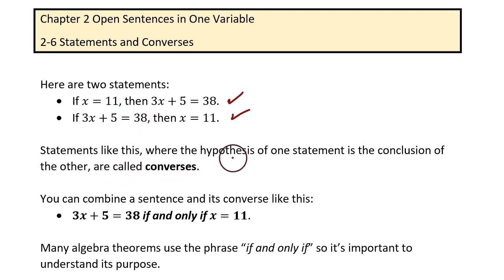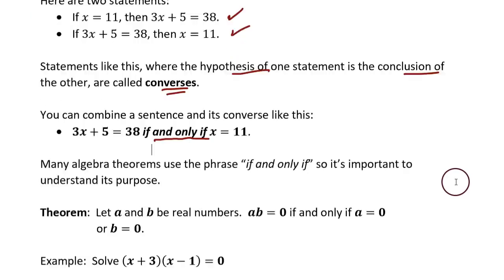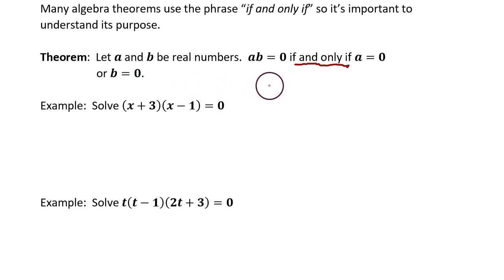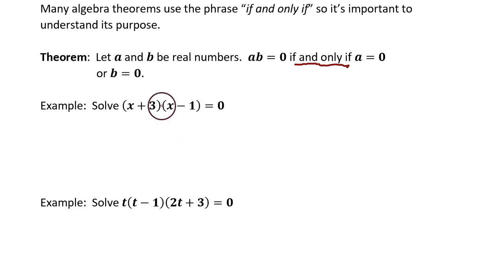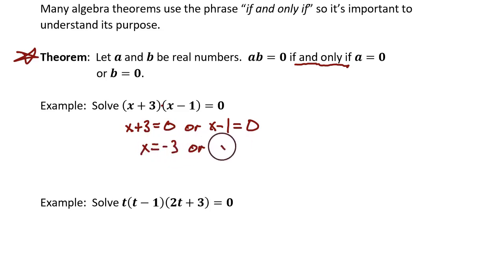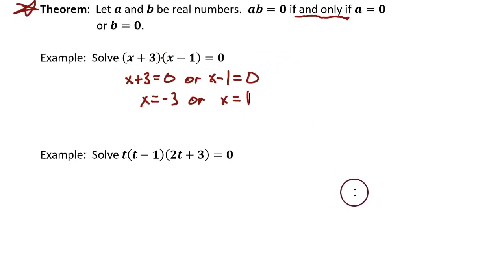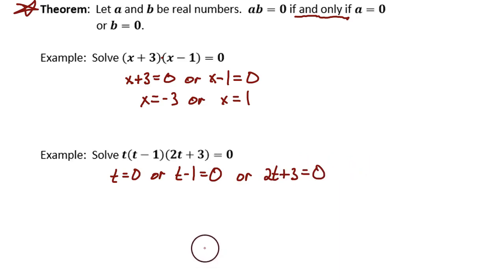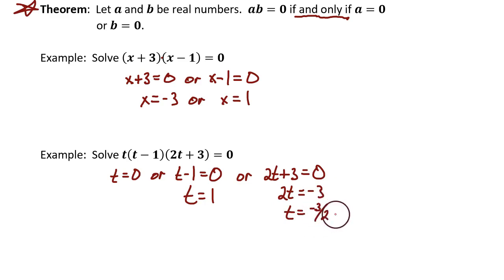2-6 Statements and Converses